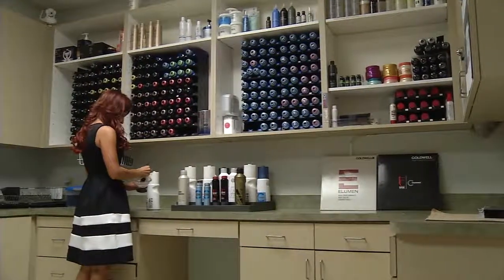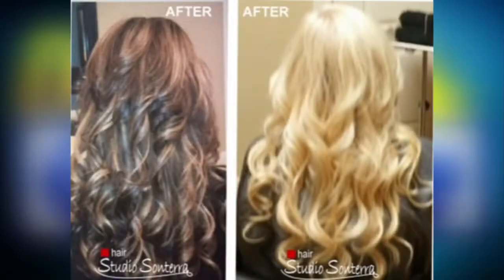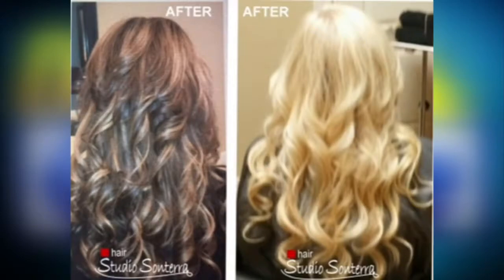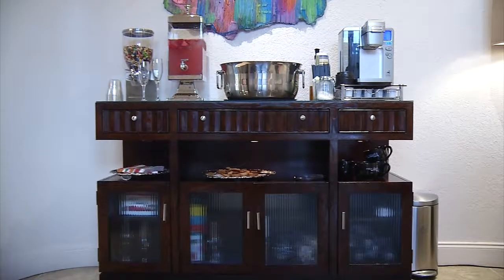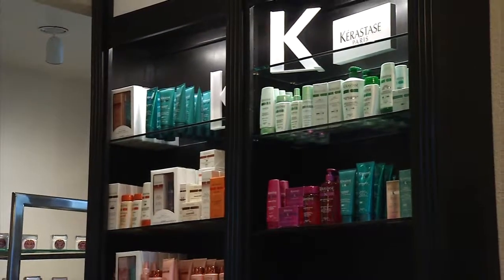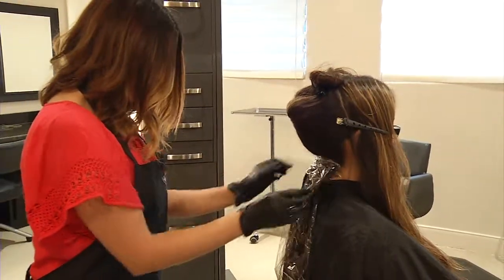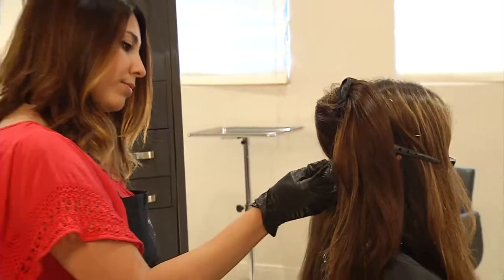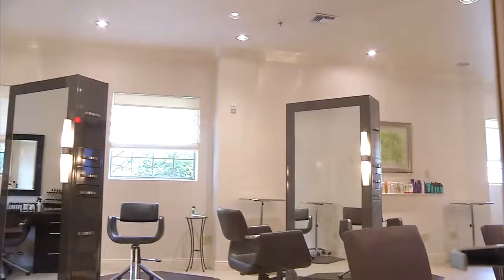Hair Studio Sonterra Salon of San Antonio, Texas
Overview tour of the hair salon and outline of services offered.